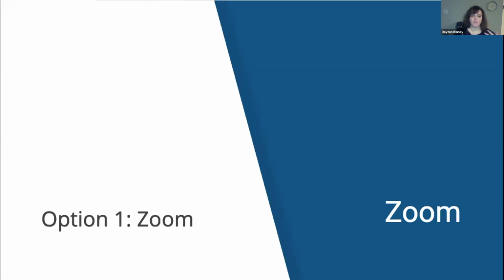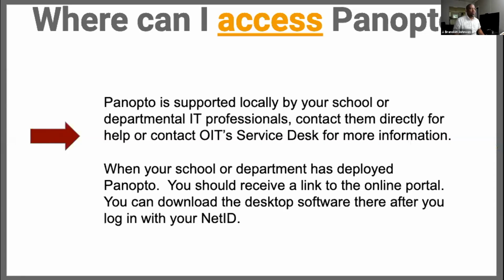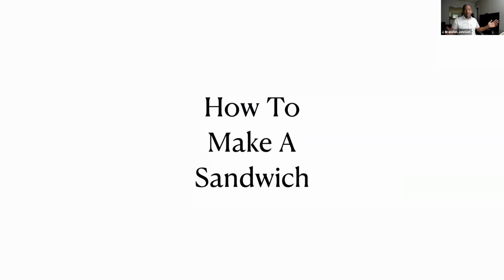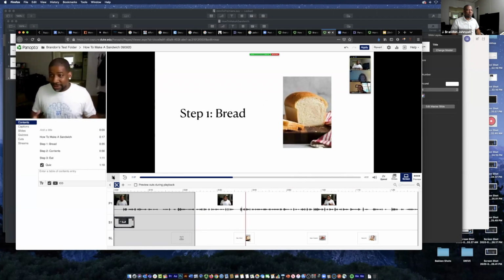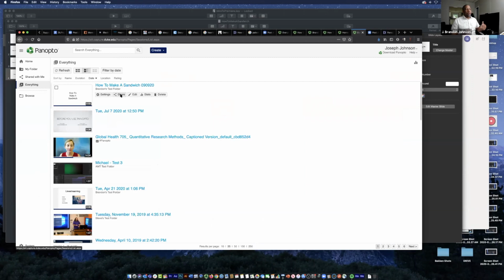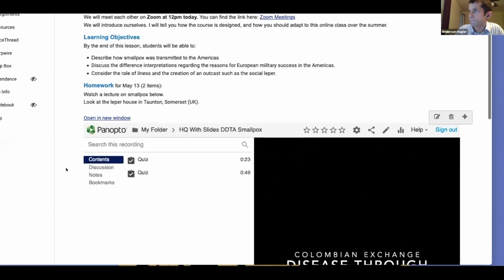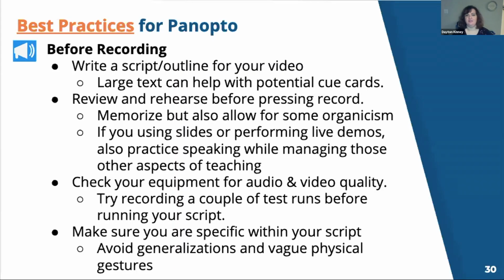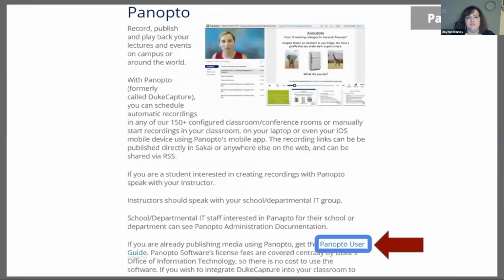Online TA Skills: Effective Use of Video